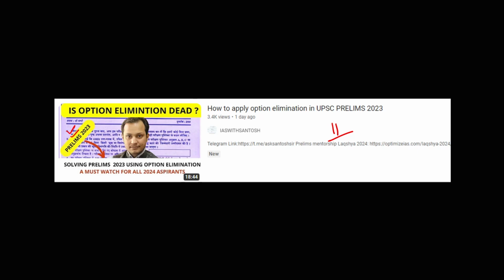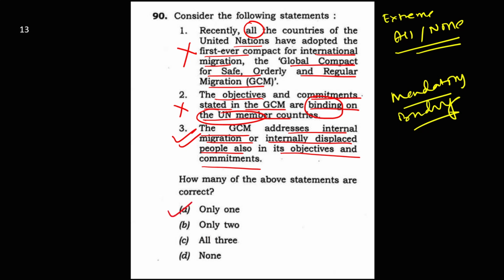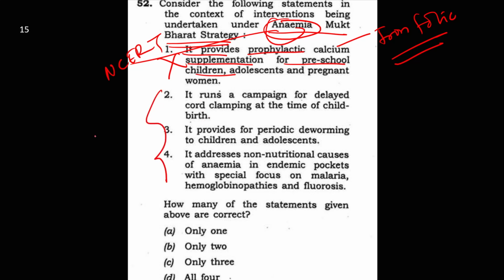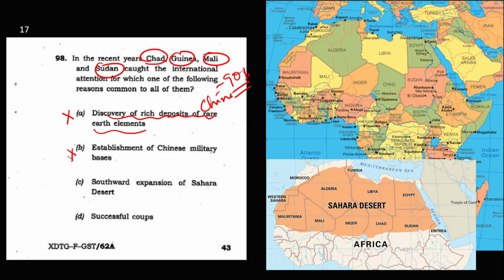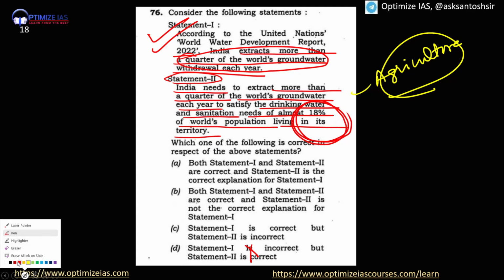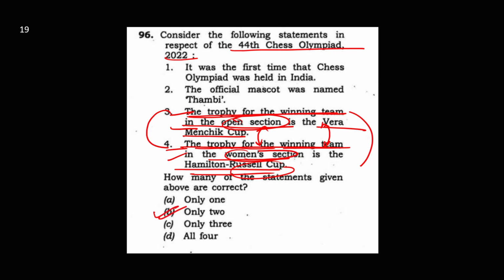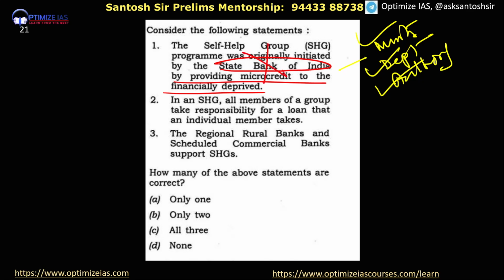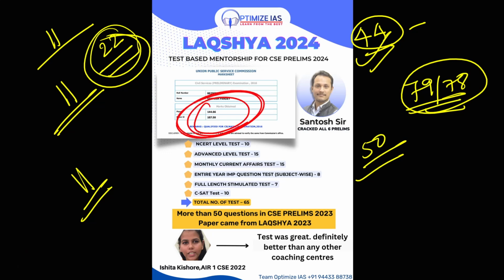How to apply option elimination in UPSC PRELIMS 2023